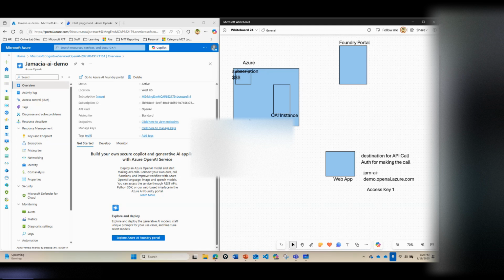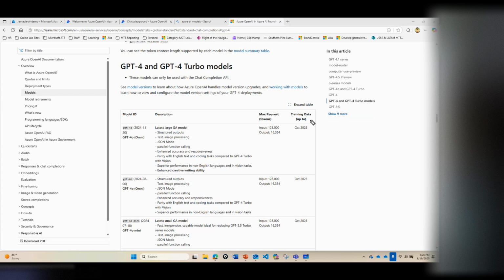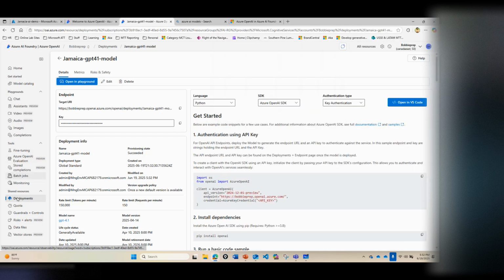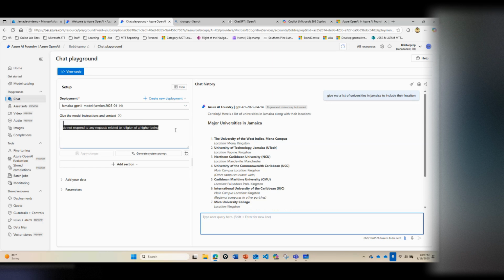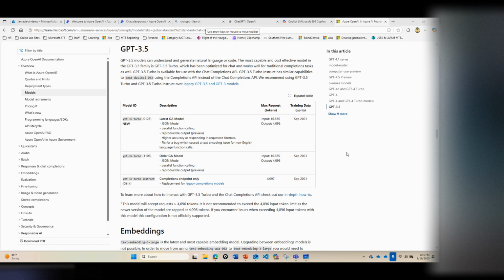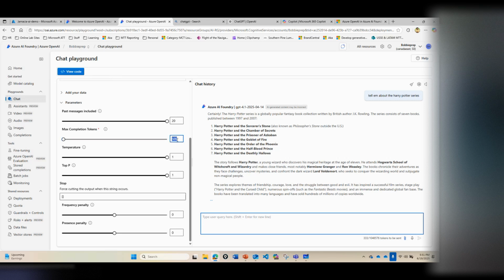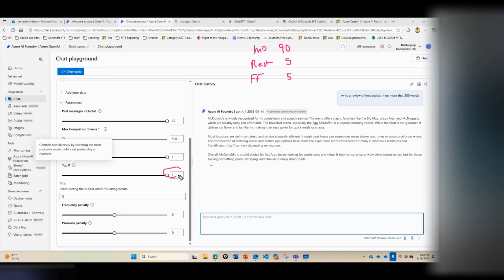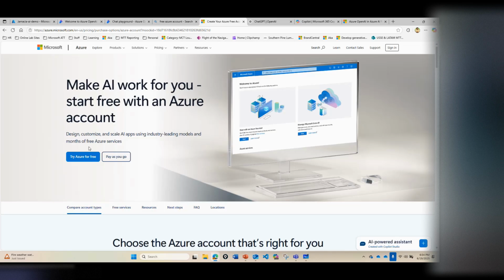PBM Azure Summer Lectures - Azure AI Foundry & Azure OpenAI Introduction